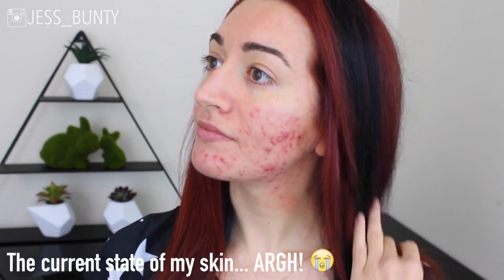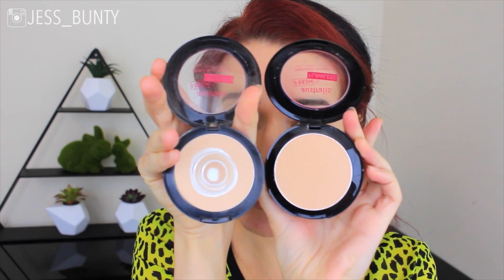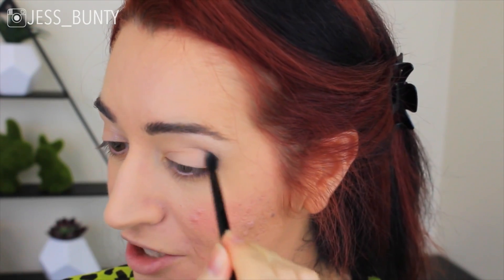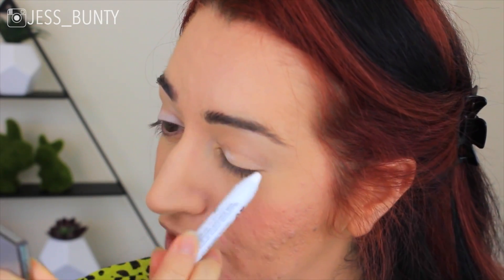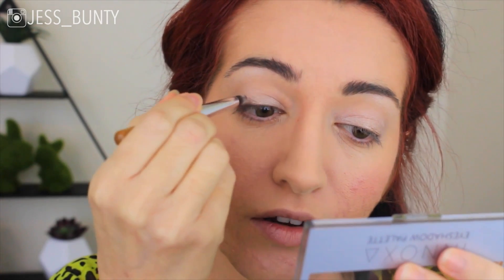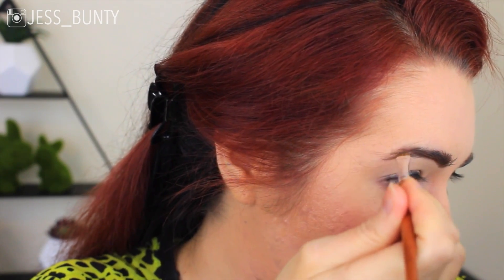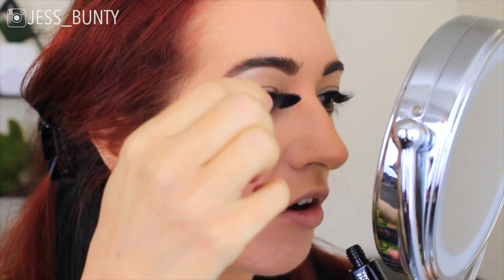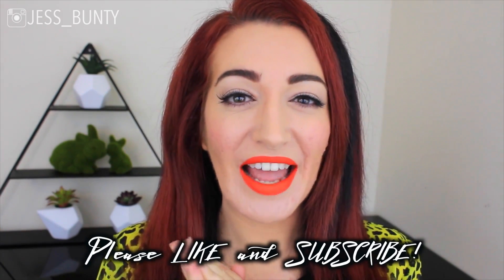INSTAGRAM FAKES + FUJIROCK! Casual Chit Chat GRWM with BRIGHT BOLD LIPS! | Jess Bunty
Today's it's a super casual chit chat GRWM with bright bold lips, using new products (Woo! First impressions!), all on my super oily, acne-ridden face.

Hey guys!

I thought I'd keep your Monday upload super casual and relaxed this week, with a long GRWM (get ready with me!) I also wanted to try a bunch of new products, some of which were great, but others were just shithouse, as you'll soon see!

I also wanted to have a chat with you about a few things, like my acne, Instagram fakers (DontFacetuneYourTruth!) and the Fuji Rock festival. Pretty sure I talked about busting for the loo too... well it's a real mixed bag guys, what can I say!? lol!

- Essence concealer stick (can't find a link, but don't bother...)
- Innoxa eyeshadow
- Nyx pencil in Milk
- Lorac Pro palette
- Manicare eye lashes
- Natio long and volumising mascara
- Savvy lip liner

As always, if you've got any suggestions for makeup you'd like me to try, or videos you'd like me to do, let me know!

Xx Jess

★ What I use to film:

Canon 700D kit
(Canon T5i in America
Studio Umbrella Lighting kit
32GD SD cards

A little about me:

In short, I’m a YouTube addicted procrastinator. At some point I decided to start making videos instead of just watching them, and here we all are, many years later and only slightly wiser. I’ve also been blessed with adult hormonal acne, so a lot of my videos deal with all the fun stuff that comes along with that, like acne scarring and acne treatments. But since this is my personal channel, you’ll also find vlogs and chit-chat videos, which will probably all sound much the same as this blurb.

My Skin Type: oily and acne-prone. I suffer from hormonal acne along my jawline, chin and neck.

I only encourage using links to products or services I personally back. If you use my links, you’re helping to support the growth of this channel and the content I make here, and I cannot thank you enough!